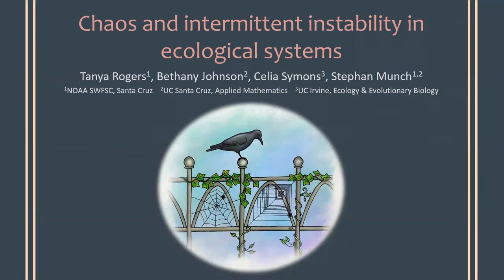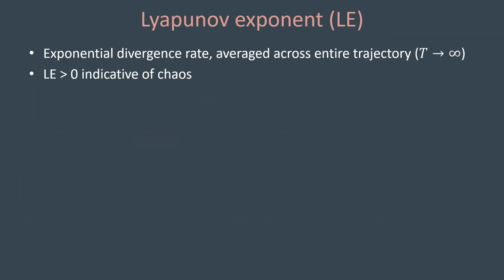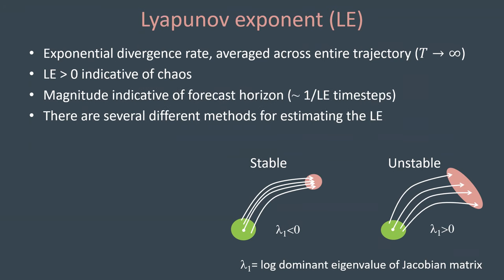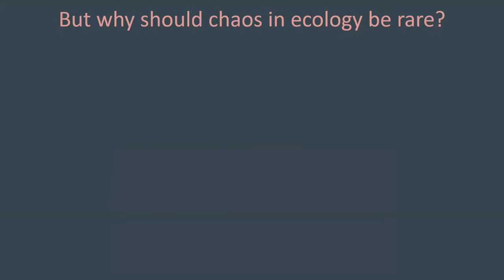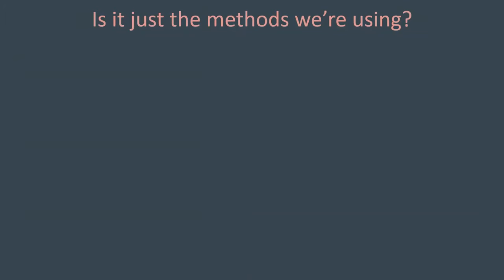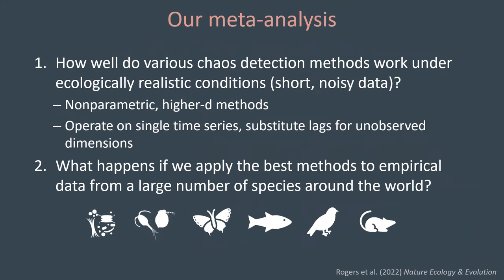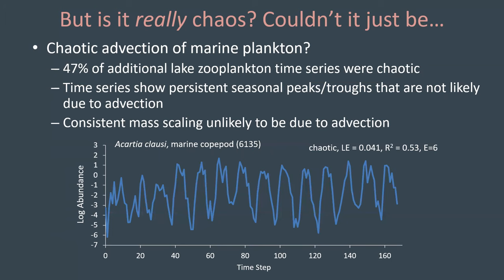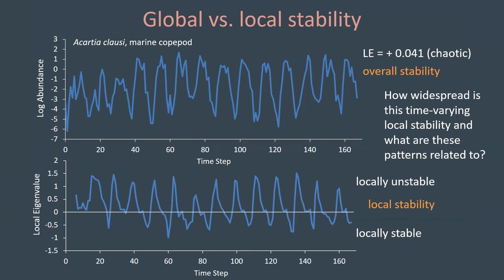Tanya Rogers - Chaos and intermittent instability in ecological systems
Theoretical Ecology Seminar from the IITE by Tanya Rogers, Recorded 17th Oct 2023.

Abstract: Chaotic dynamics are thought to be rare in natural populations, but this may be due to methodological and data limitations, rather than the inherent stability of ecosystems. Following extensive simulation testing, we applied multiple chaos detection methods to a global database of 172 population time series and found evidence for chaos in greater than 30%. Chaos prevalence and Lyapunov exponents displayed patterns related to taxonomic group, generation time, and body mass. We then explored how chaotic dynamics and temporal patterns in local instability varied geographically and at different taxonomic resolutions using a compilation of plankton time series from 17 lakes and 4 marine sites. Overall, the results demonstrate that chaos is not rare in natural populations, indicating that there may be intrinsic limits to ecological forecasting and cautioning against the use of steady-state approaches to conservation and management. Our results also suggest that prediction accuracy, sensitivity to change, and management efficacy may be greater at certain times of year and that prediction may be more feasible for taxonomic aggregates.